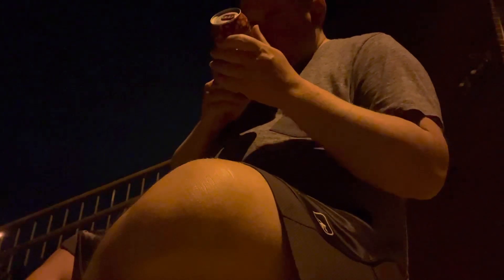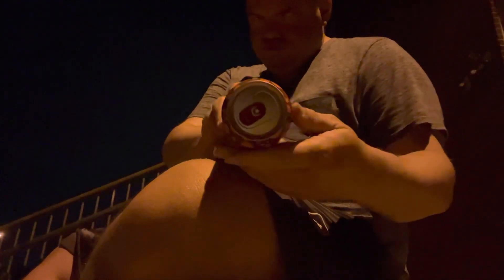Soda Review #47: Bubly Cherry